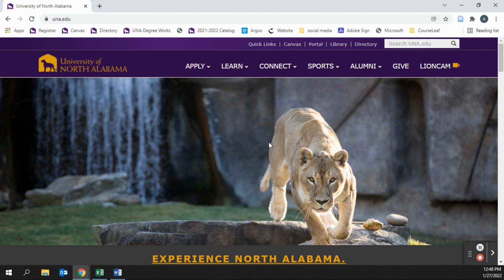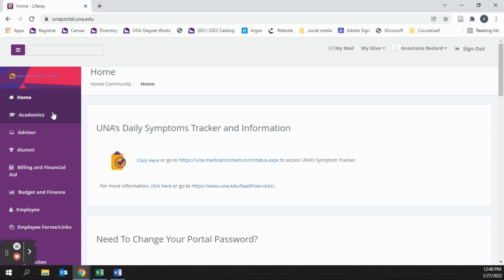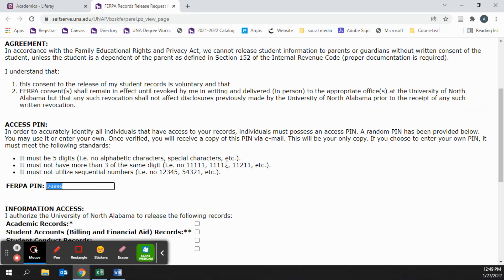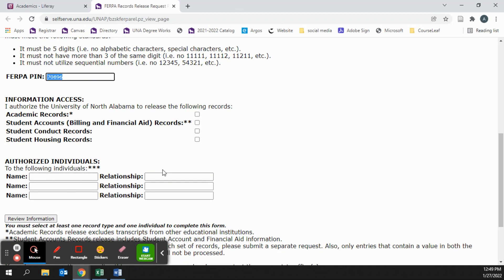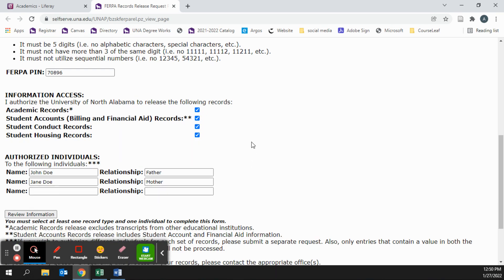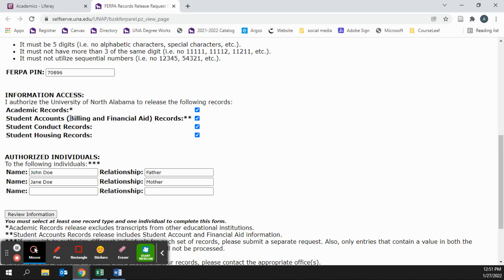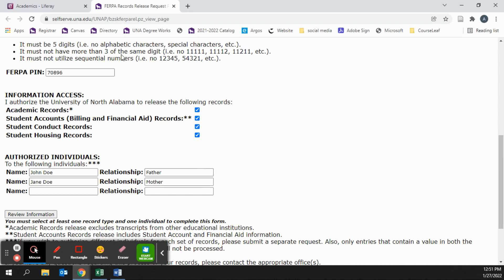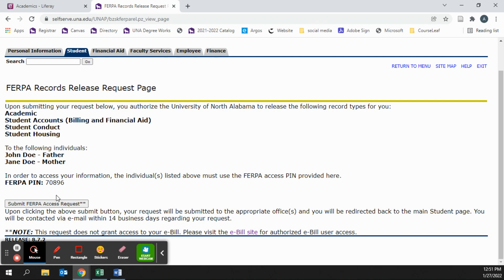FERPA Release - How To Video